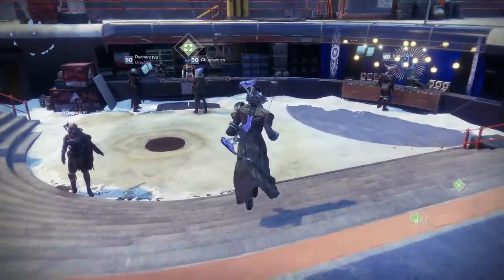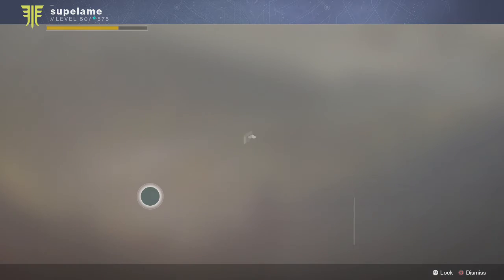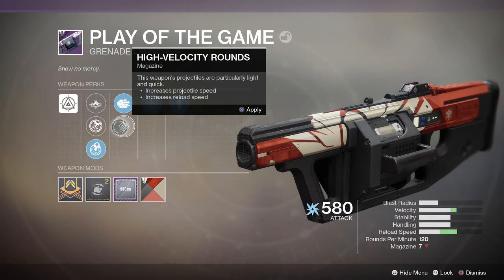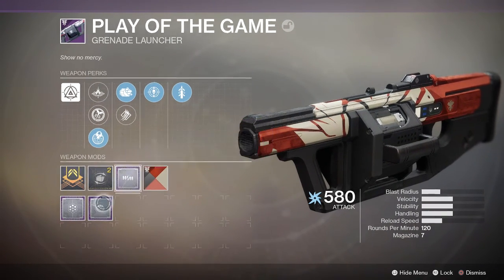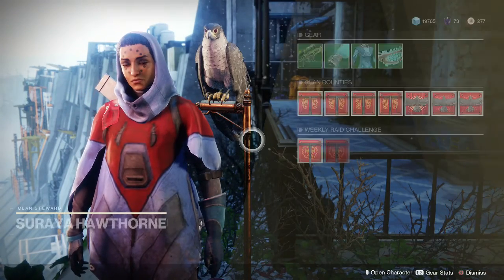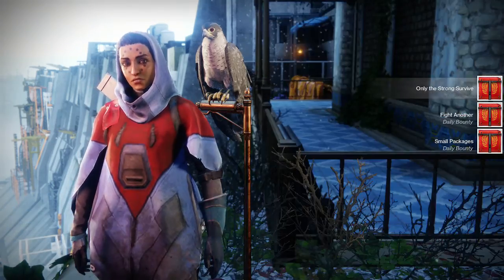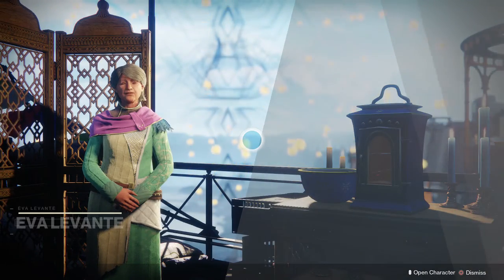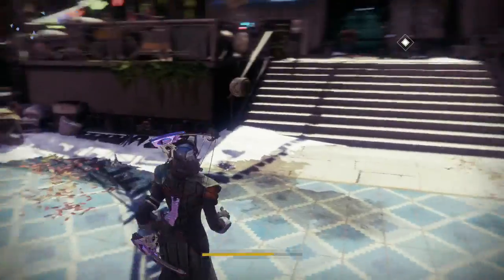Destiny 2 Forsaken Get Play of the Game High Power Modded Launcher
Destiny 2 Forsaken Get Play of the Game High Power Modded Launcher. A high power modded grenade launcher that already comes with mod. So that is a bonus.